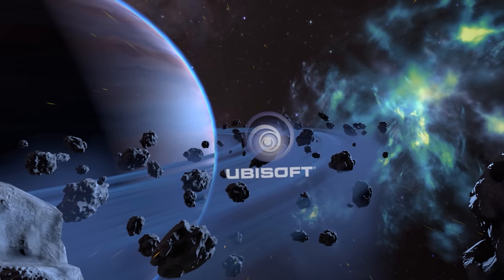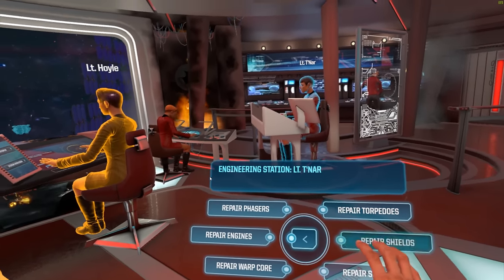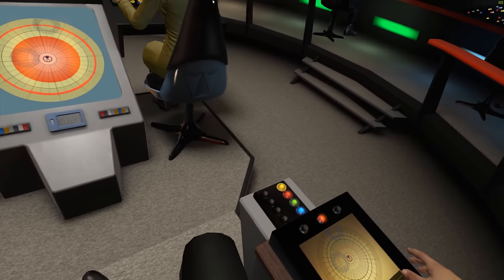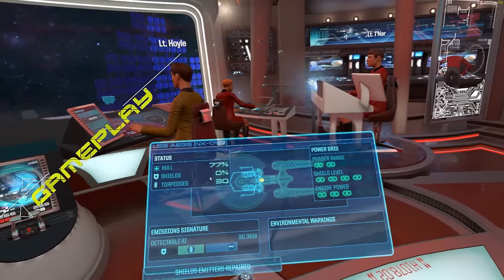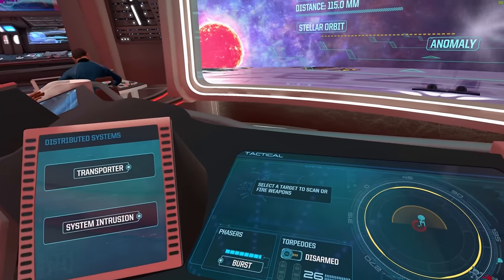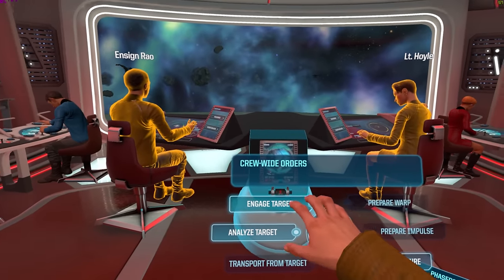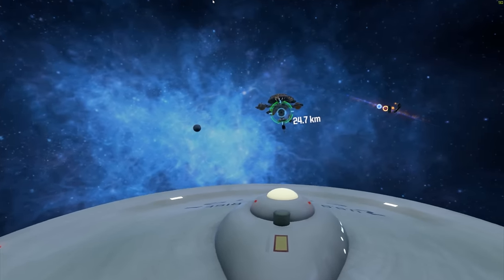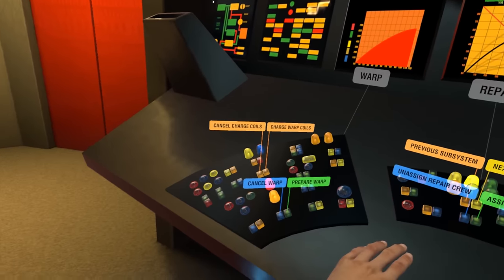Star Trek Bridge Crew Review "Buy, Wait for Sale, Rent, Never Touch?"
Karak reviews Star Trek Bridge Crew for PSVR, Vive, and Rift.

I am not one of those bigger gaming website no 2 minute reviews here only details.